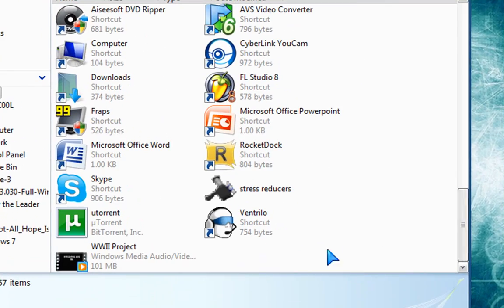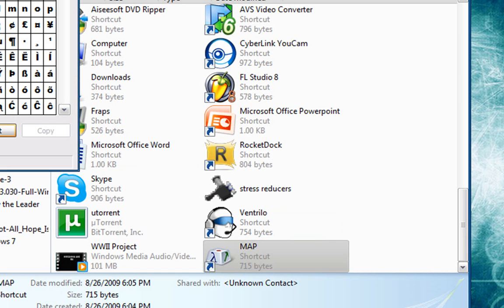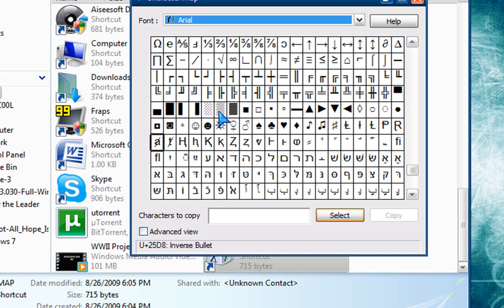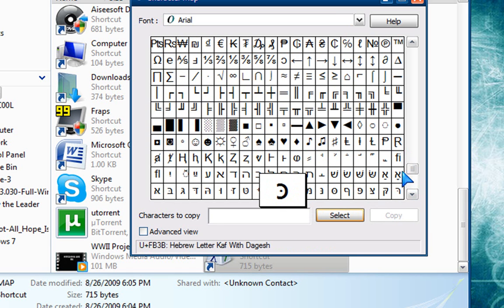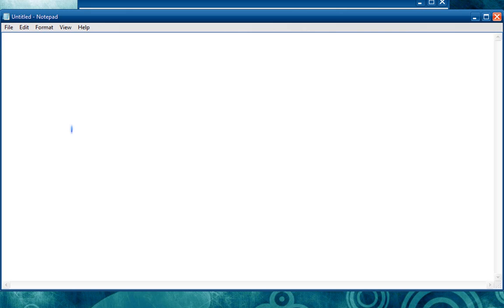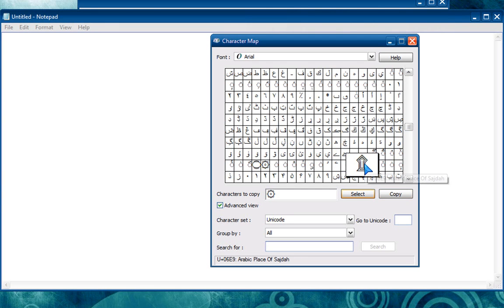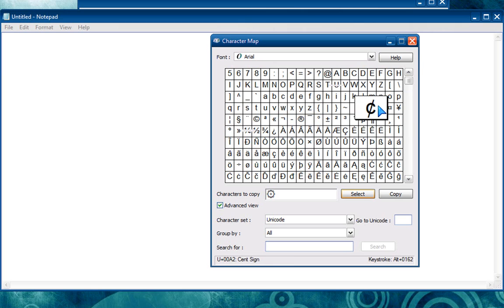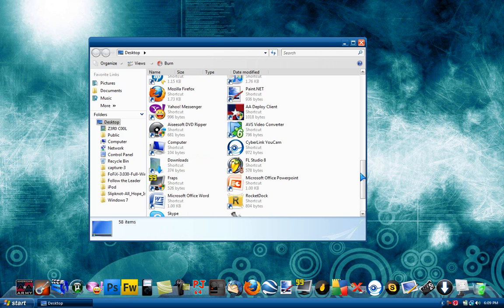How To use Character Maps!!!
if u have any questions help  PM me or comment